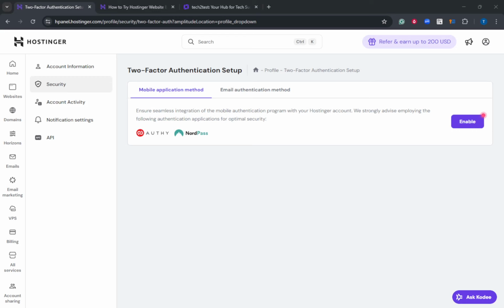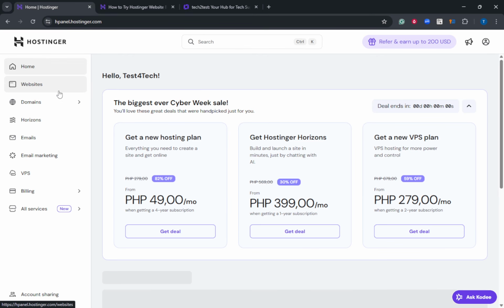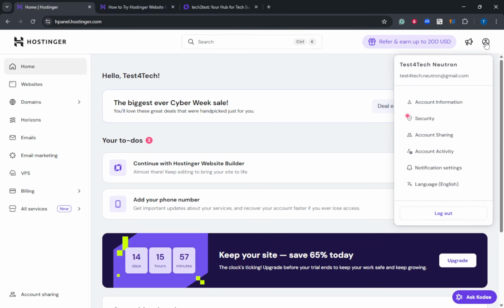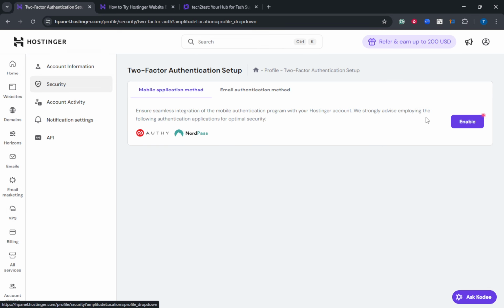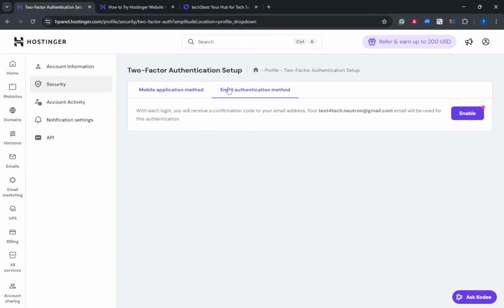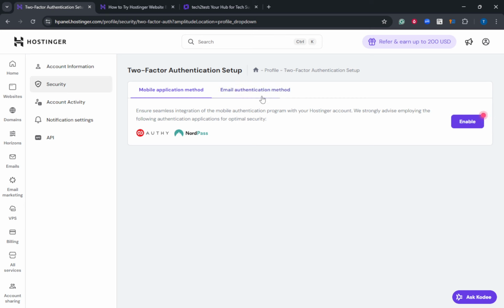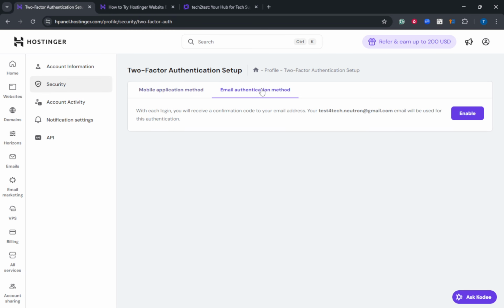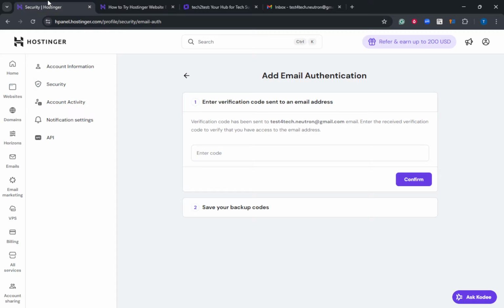How to Enable 2FA (two‑factor authentication) in Hostinger [2026 Full Guide]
How to Enable 2FA in Hostinger

In this video, we show you exactly how to Enable 2FA in Hostinger to significantly bolster the security of your hosting environment. We examine the core concepts of multi-factor identity verification to protect your domains, files, and sensitive account data from unauthorized access.

Mastering this specific tool improves workflow, organization, and project quality by providing peace of mind and ensuring that your web assets remain secure against credential-based attacks. We navigate the account settings and security modules to configure the secondary verification parameters required for a robust login process. Implementing two-factor authentication is vital for maintaining professional security standards and safeguarding your digital infrastructure from potential breaches.

Technical Specs: Software: Hostinger; Feature: Settings